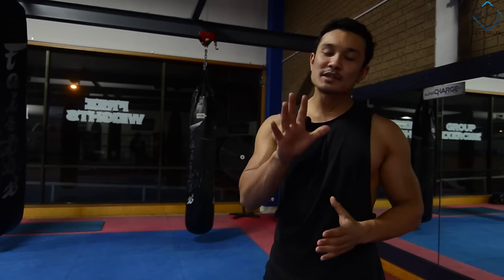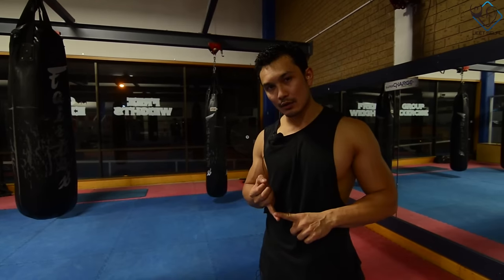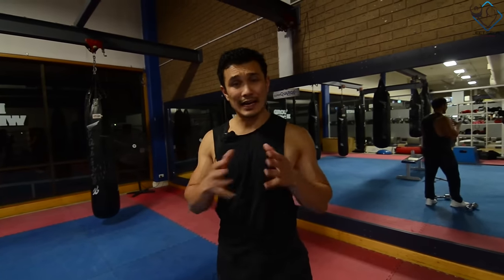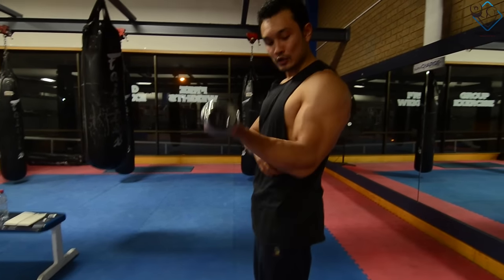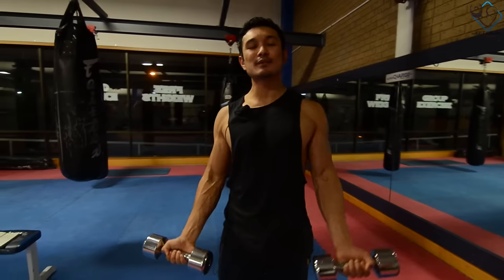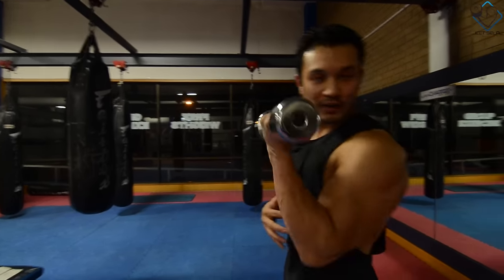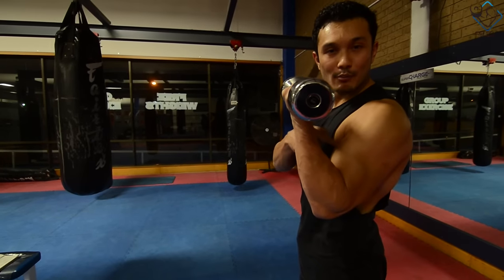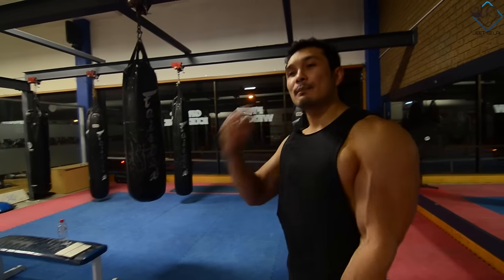GET BIGGER BICEPS- BICEP CURLS 5 MISTAKES(5 गलतिया बाइसेप कर्ल्स के दौरान)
5 common/silly mistakes people do while bicep curls due to whch you have a skinny bicep. Check the complete information to fix those issues for better strength and muscle growth and a bigger biceps.